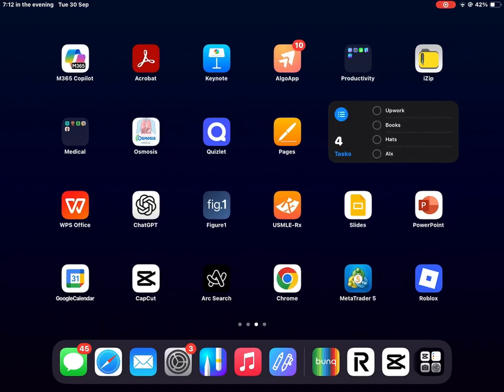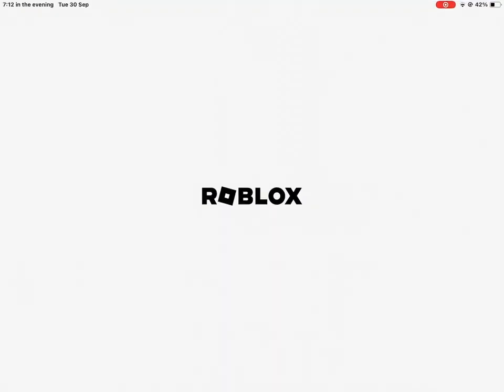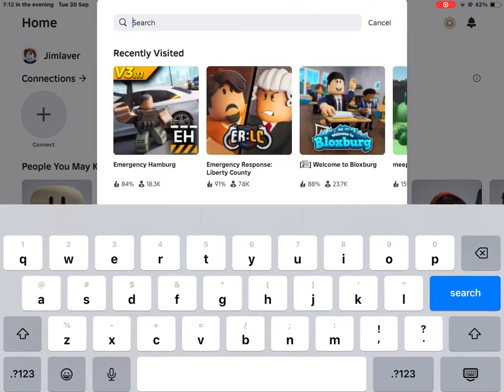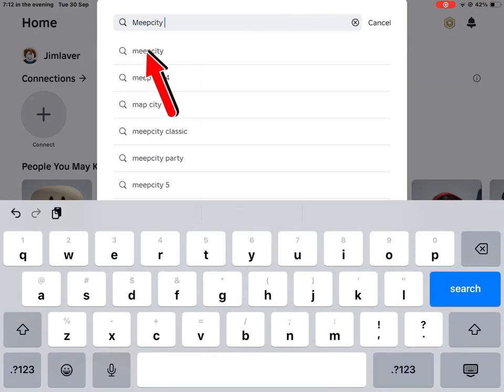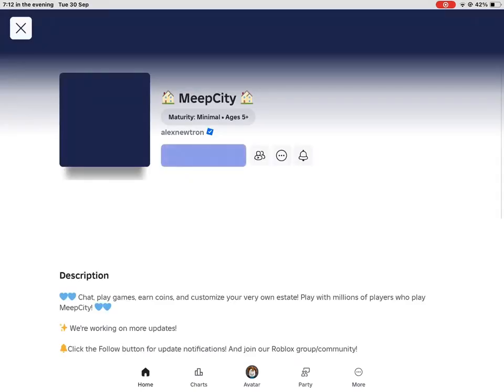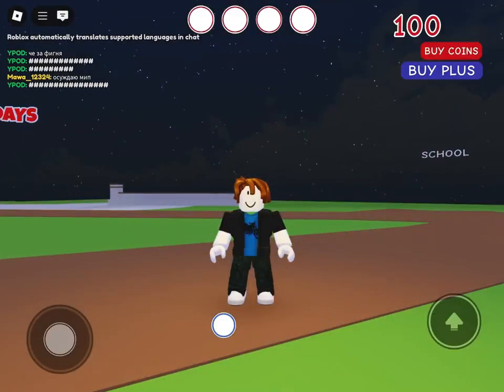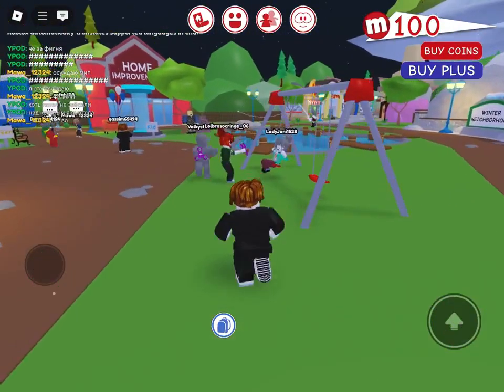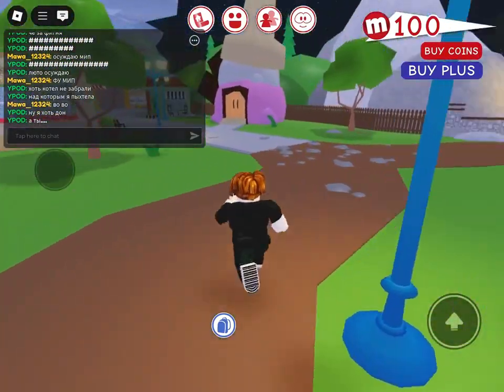How to join Meepcity Parties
Want to join parties in MeepCity but don’t know how? In this tutorial, I’ll show you exactly how to find and join parties so you can hang out with friends, earn rewards, and enjoy all the fun activities the game has to offer.

In this video, you’ll learn:
✔️ How to locate parties in MeepCity
✔️ Step-by-step instructions to join any party
✔️ Tips for making the most out of party features
✔️ Common mistakes to avoid when joining parties

Perfect for beginners and experienced players alike—by the end of this guide, you’ll be ready to jump into MeepCity parties like a pro!